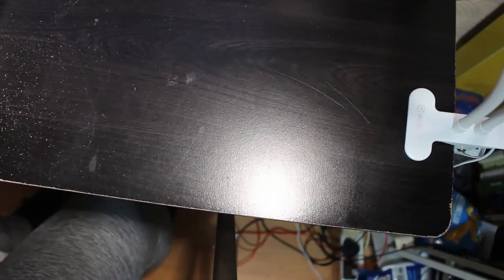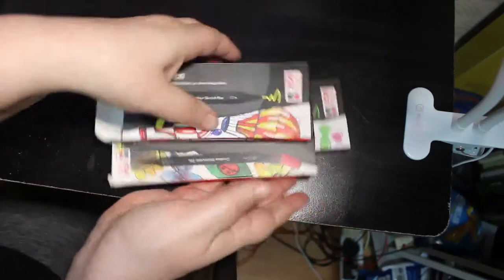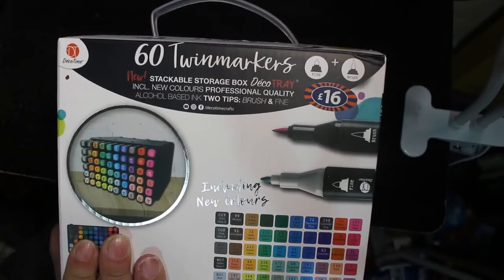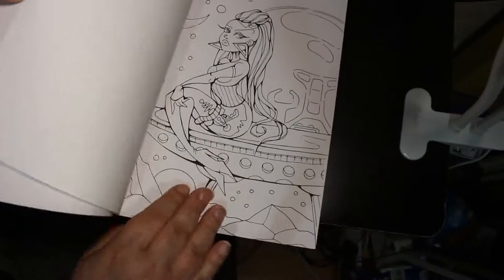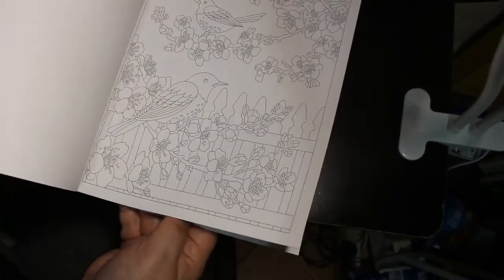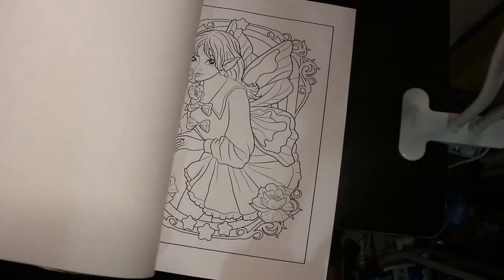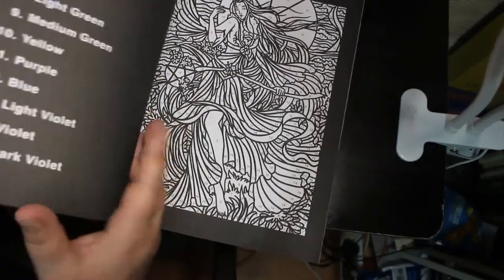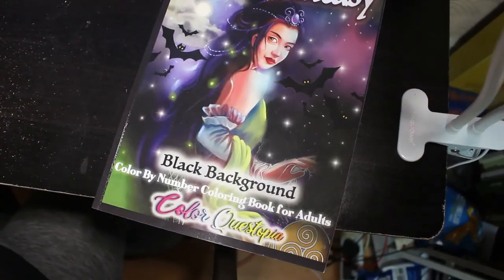Colouring Book and Supplies Haul